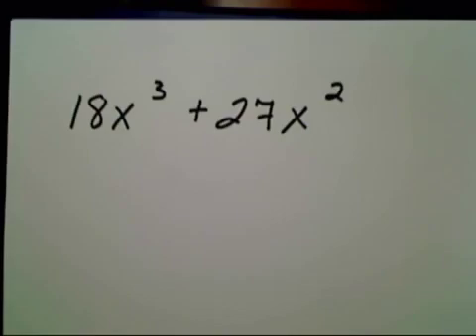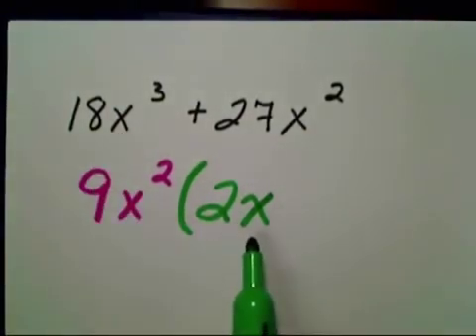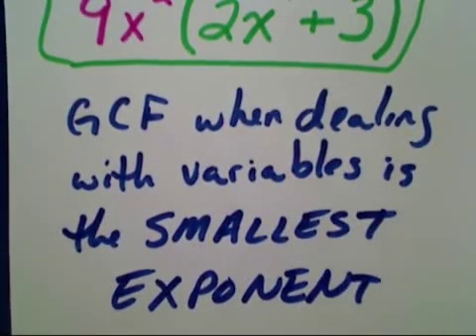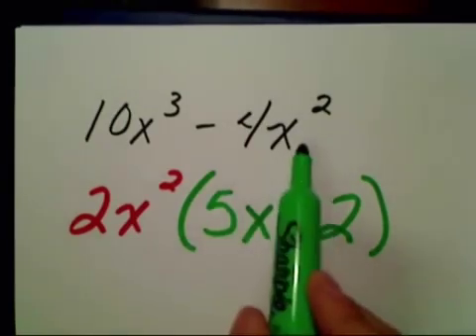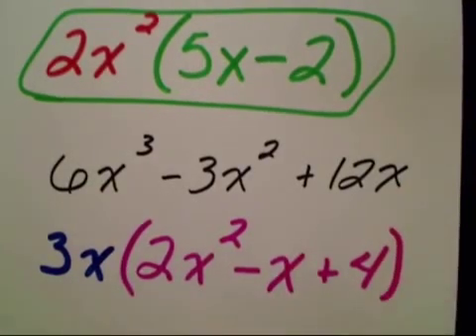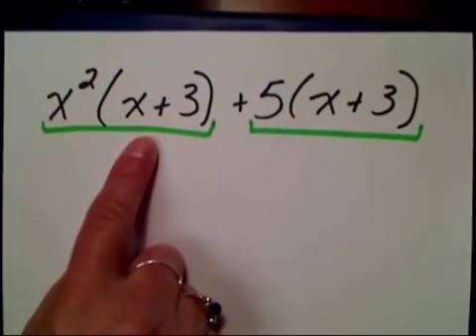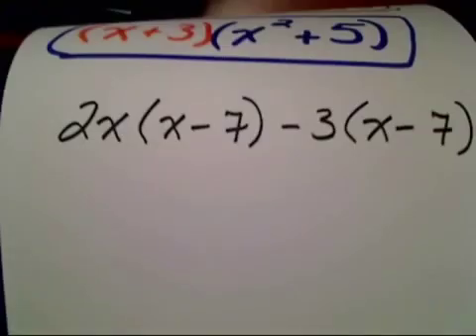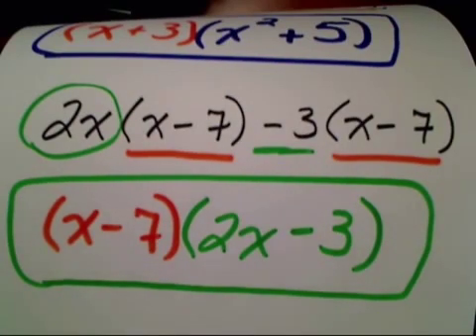11 Factoring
Factoring - GCF